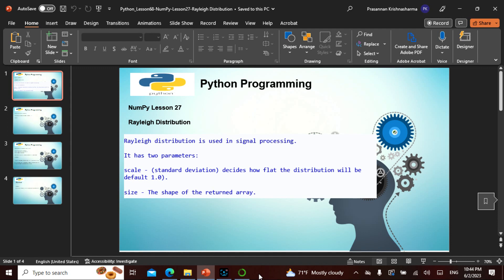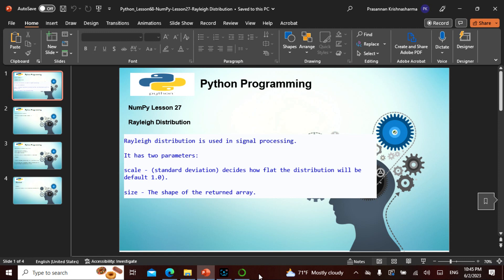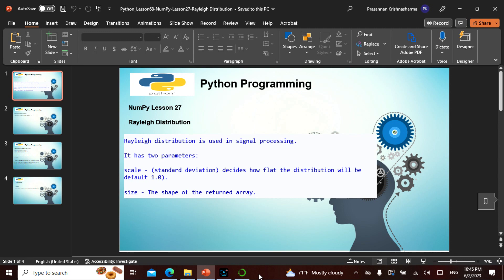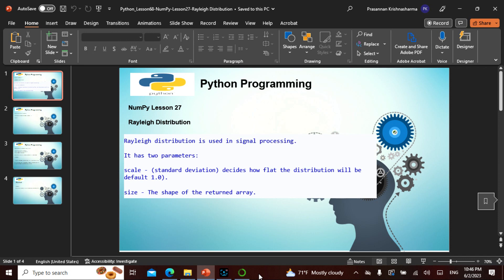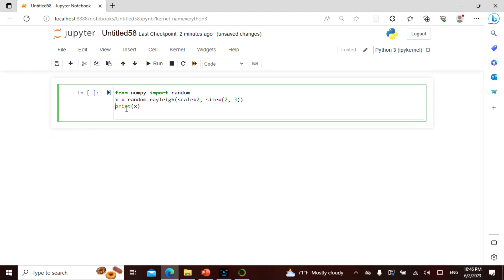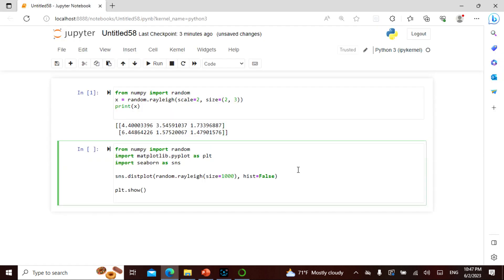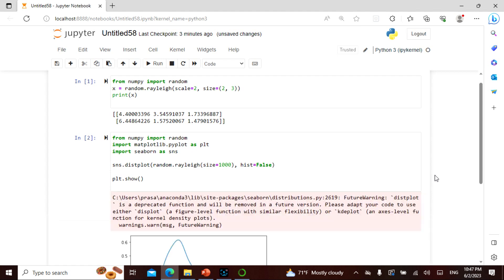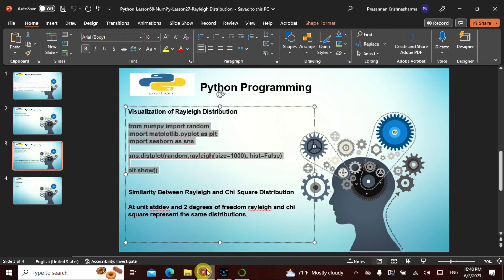Python L68 in English, This video explains NumPy Lesson27,Non Tech People can understand well.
Namaste Friends , I have uploaded a video that explains how to code in Python  in a simple manner for people with Technical and Non Technical background, Anyone can learn, grow and contribute!

The video covers about NumPy, This is lesson 27 in NumPy. The video is in English. This is Python Lesson 68(Rayleigh Distribution).